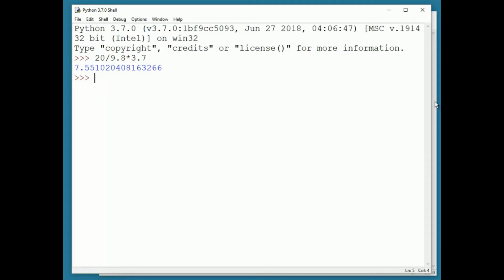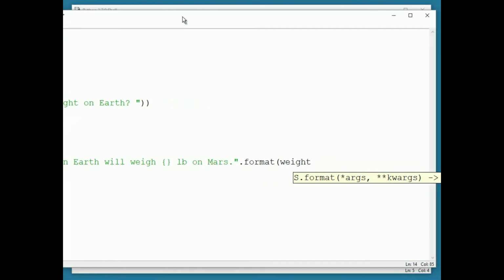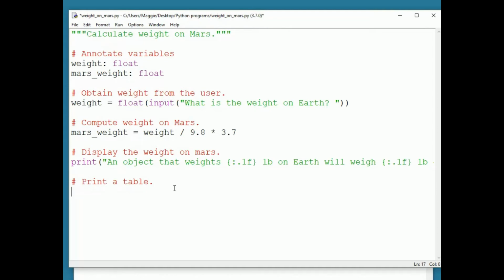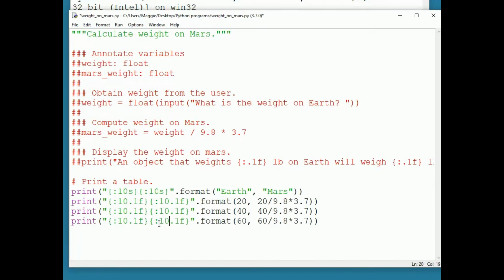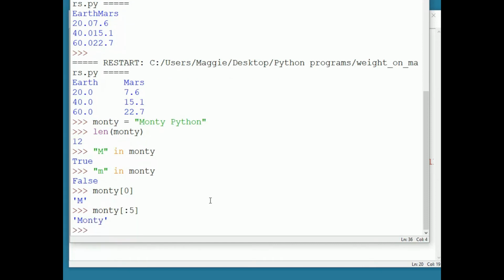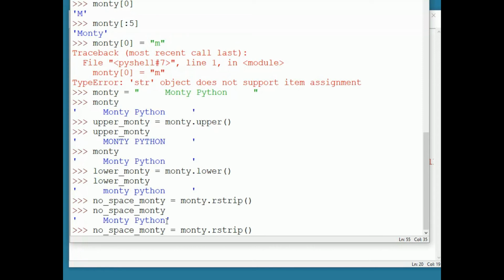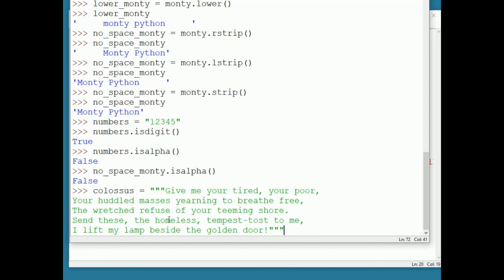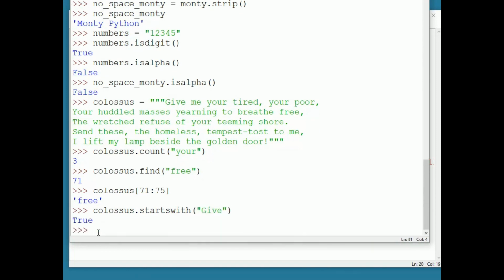Process & format text in Python; Practice links! Objects & Games w/ Python Ch 2 Vid 10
If you want to learn python programming with the fun twist of learning pygame at the same time, you're in the right place!  This video covers text (string) processing, including formatting text output into complete sentences and tables, and searching within text.  This series of videos is suitable for beginners or experienced programmers who want to learn Python and pygame.  Let's have some fun learning to program with Python!

You can practice with other string operations such as upper, strip, find, and slicing here*:

or in ebook form: